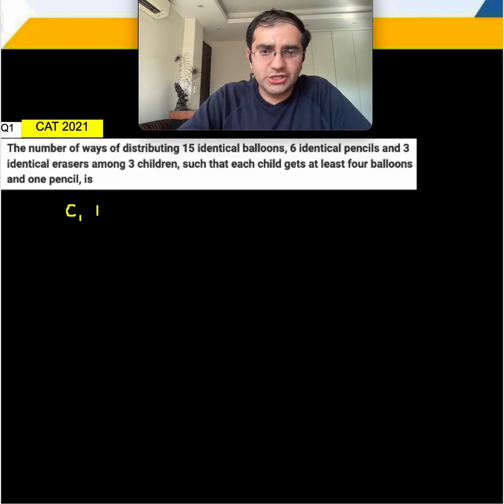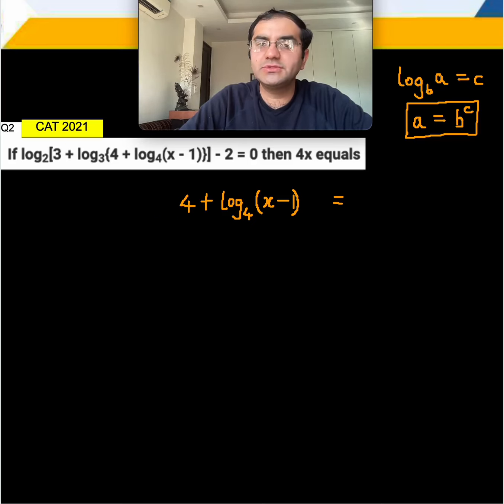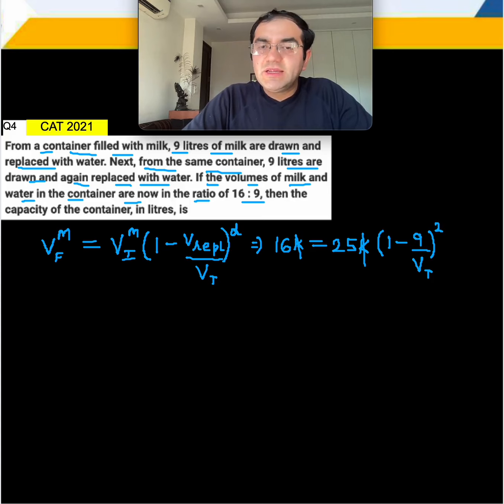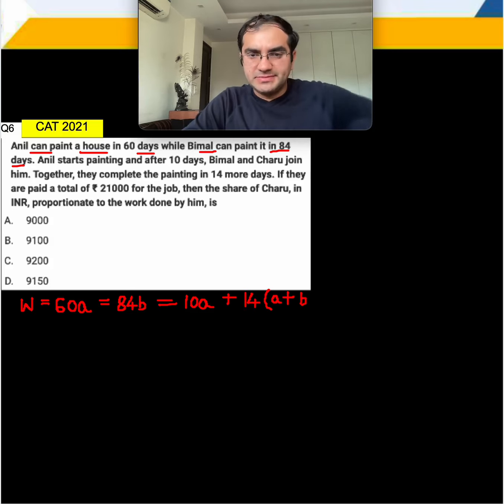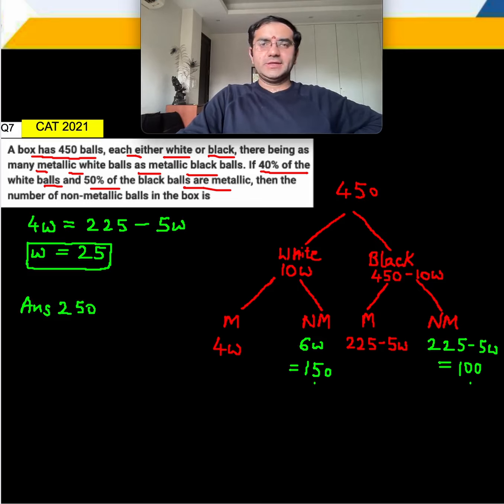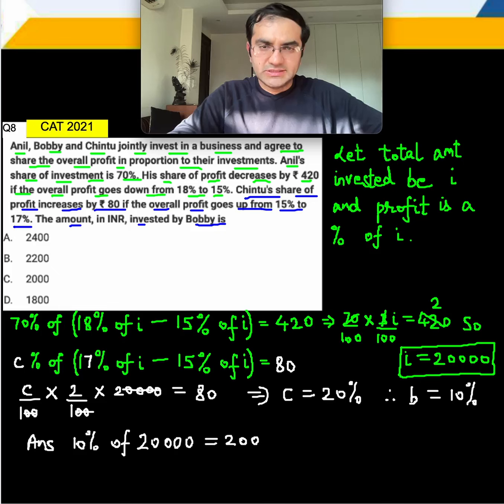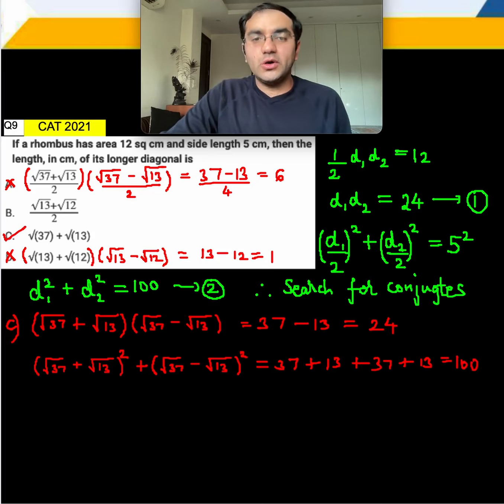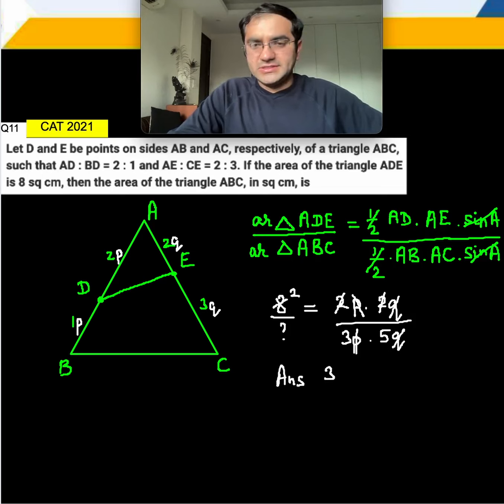CAT 2021 Slot2 Part1